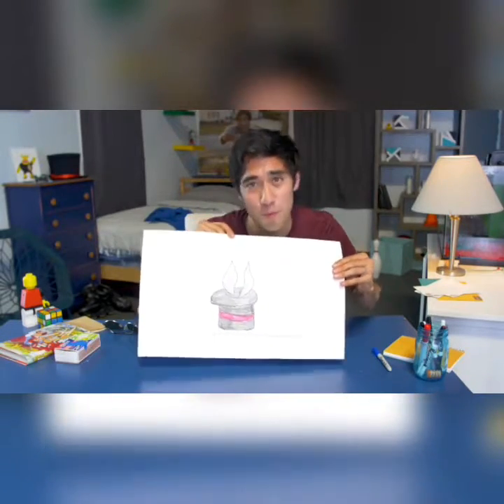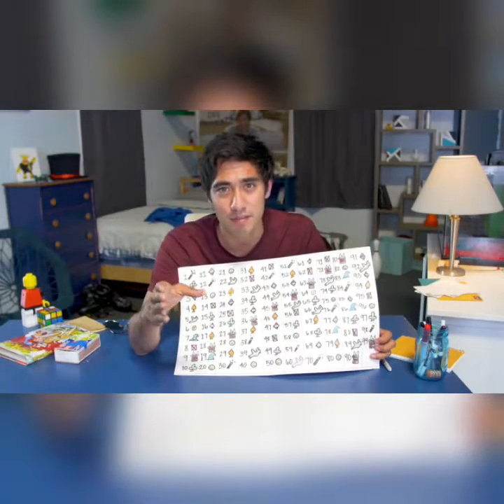Who to read minds (reading mind trick) | magic trick